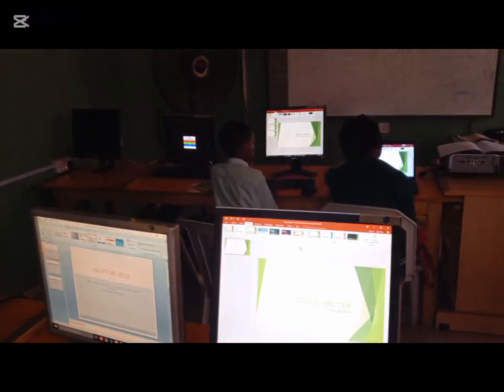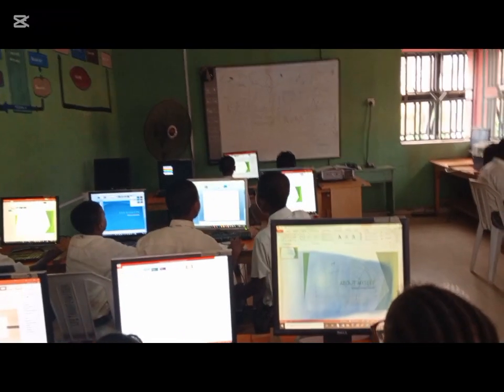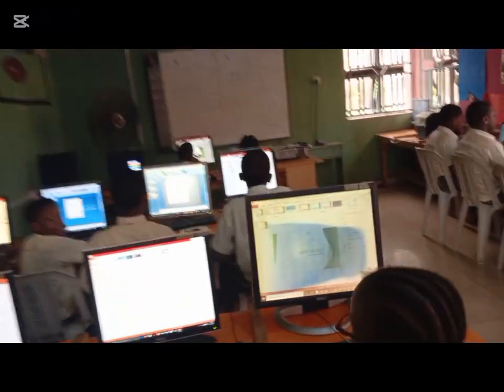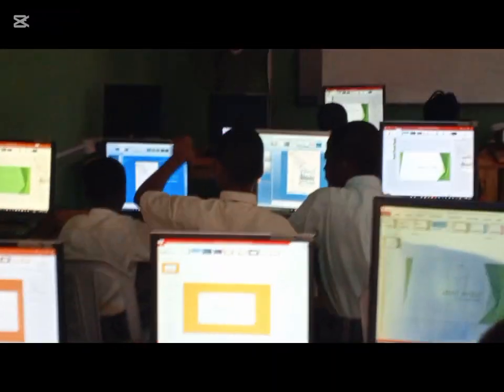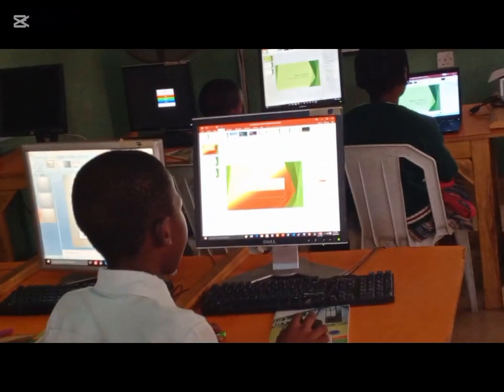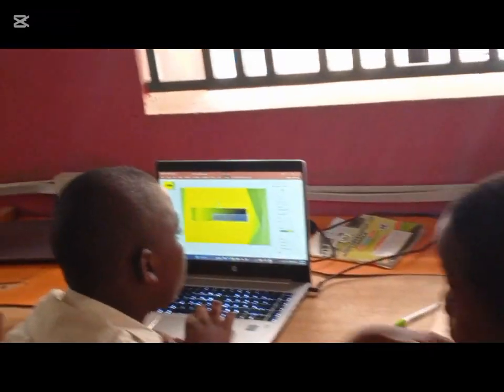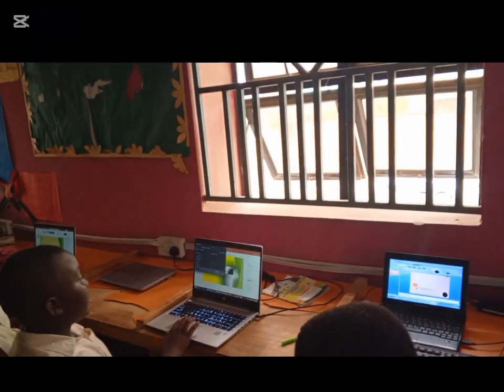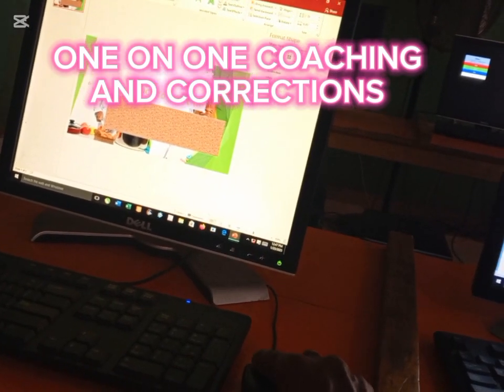Formatting Slide Background on MS-PPT _watch/learn few tricks